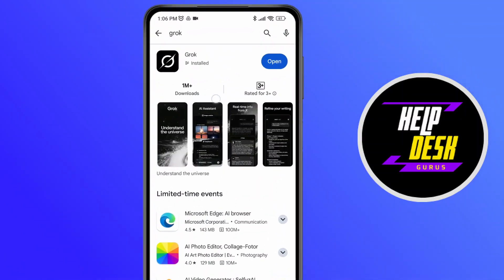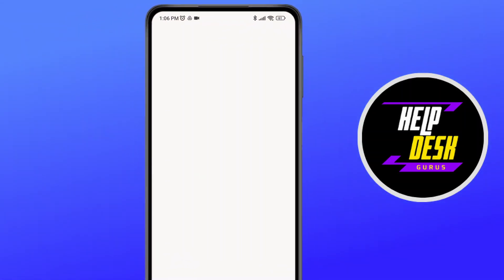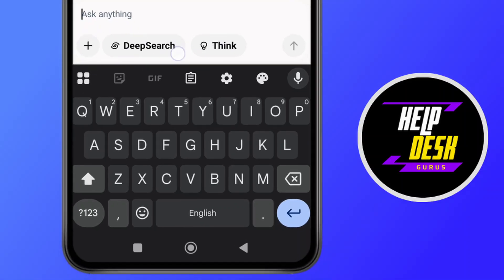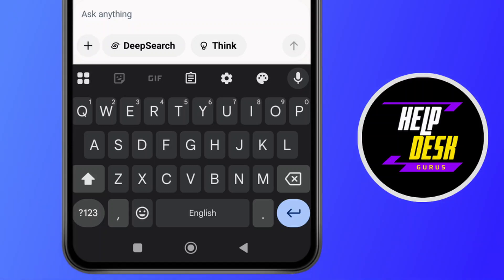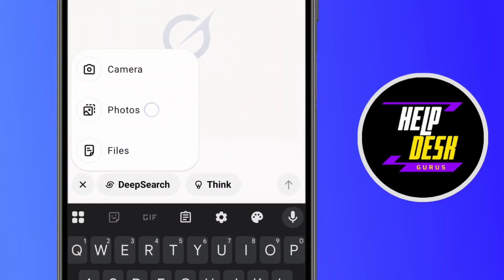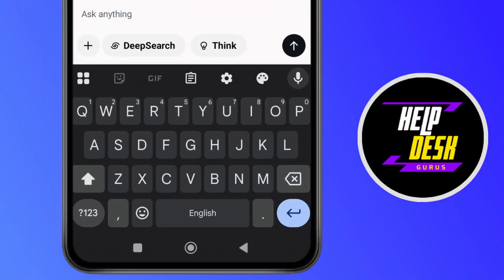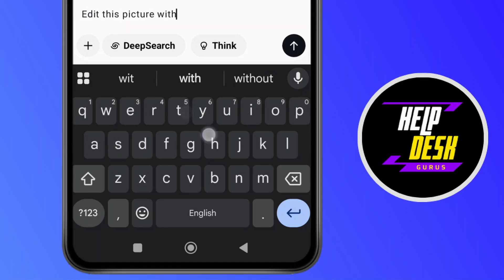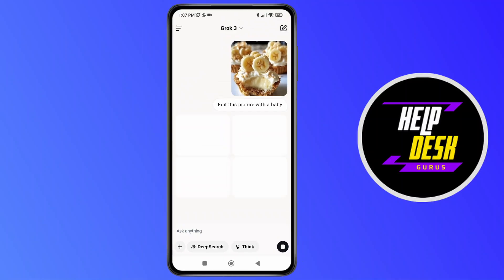How To Edit Image With Grok Ai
Welcome to our step-by-step guide on "How To Edit Image With Grok AI"! If you're looking to enhance your images using cutting-edge AI technology, this video is for you. We’ll show you how to use Grok AI to edit your photos, from simple adjustments to advanced editing techniques. Whether you're a beginner or a pro, you'll learn how to take advantage of Grok AI's powerful features to make your images stand out.

In this video, you’ll learn:

How to use Grok AI to edit images

How to adjust image settings with Grok AI

How to enhance colors, brightness, and contrast using Grok AI

How to remove background or unwanted elements from images

How to apply filters and effects with Grok AI

Tips and tricks to get the best results with Grok AI